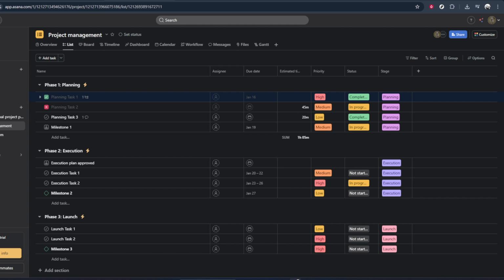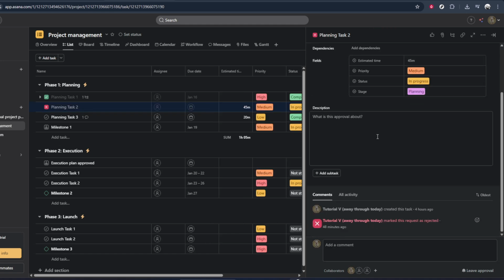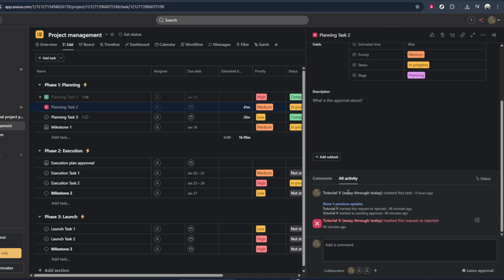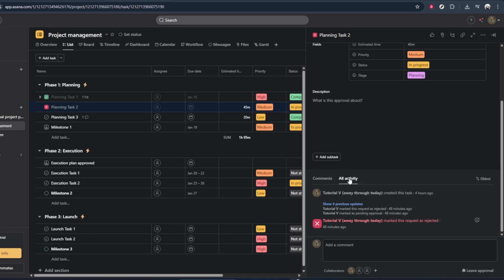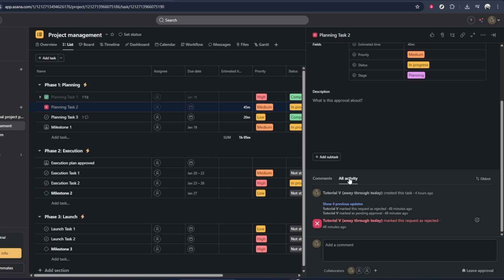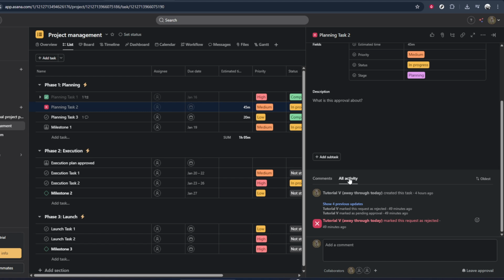How to View Task History in Asana | Easy Tutorial 2026